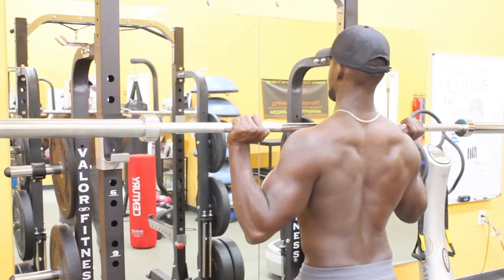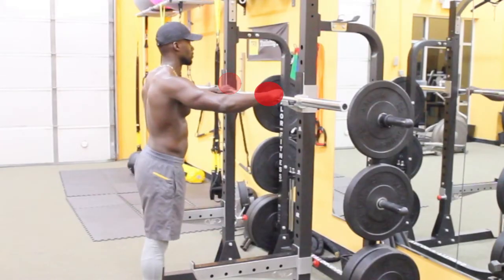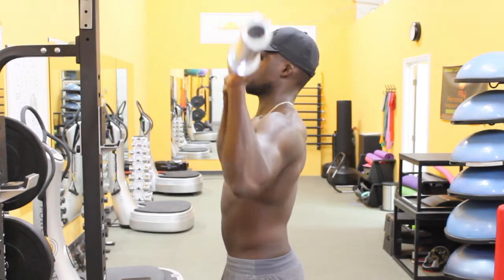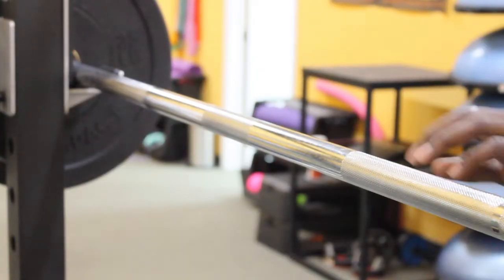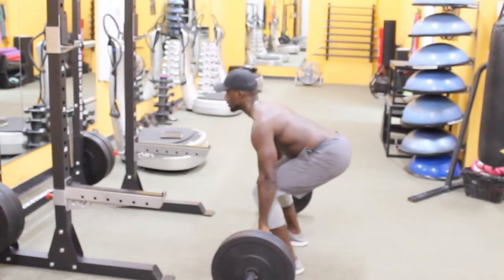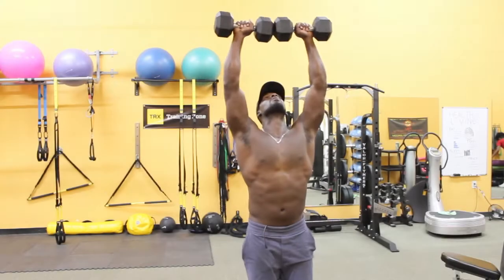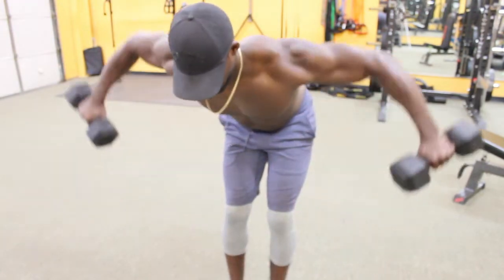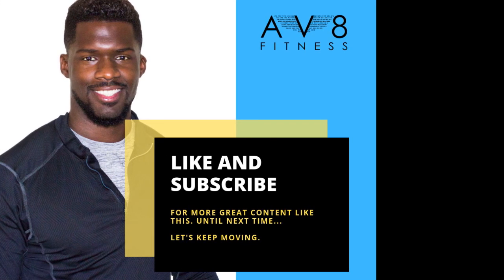Complete Guide to Barbell Overhead Press (Entire Breakdown)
Increasing strength and building more muscle is something commonplace to your average Olympic lifter and bodybuilder and here is why... Compound Movements